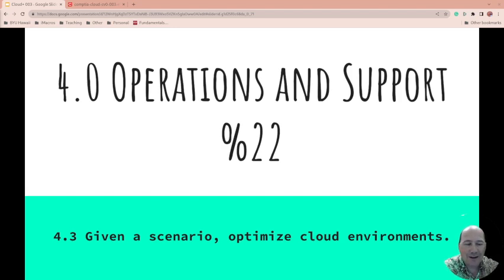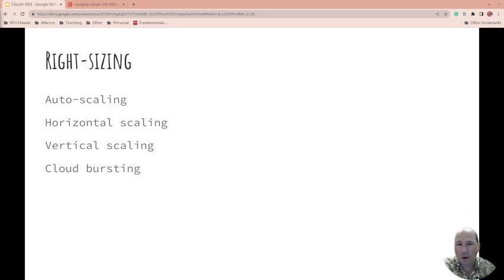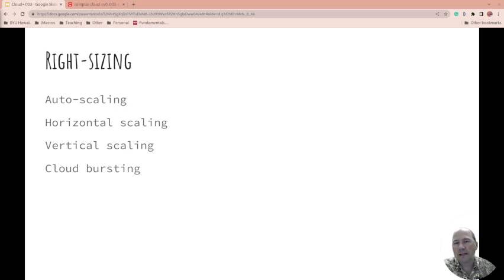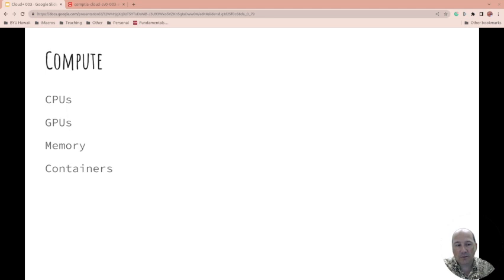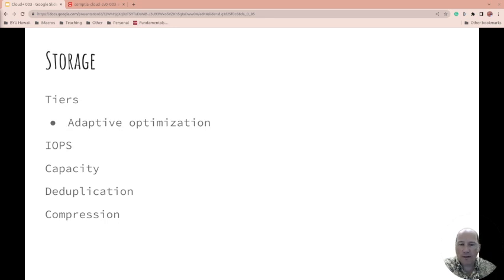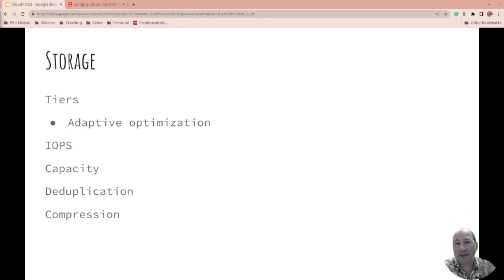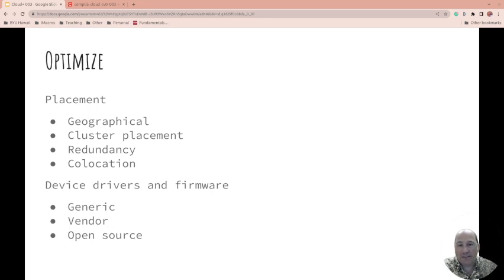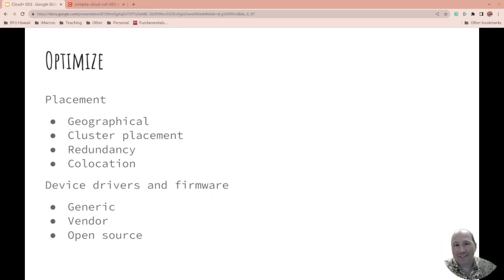Cloud+ 4.3 Given a scenario, optimize cloud environments.